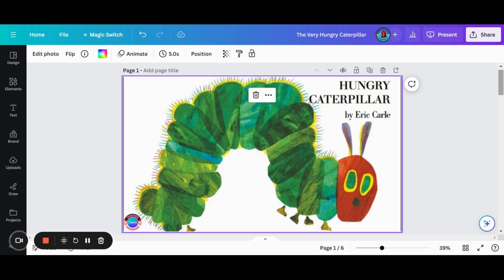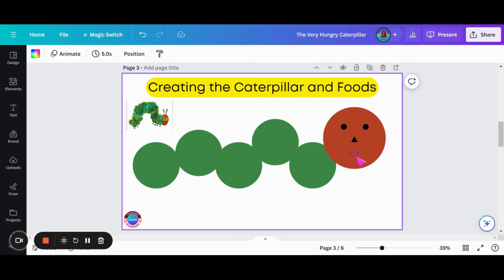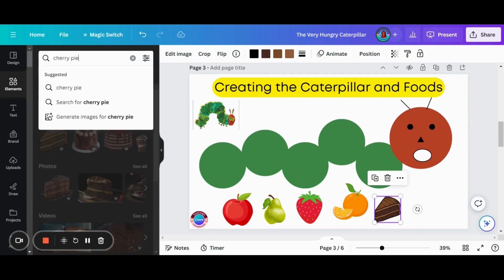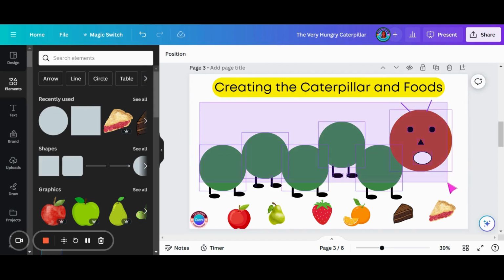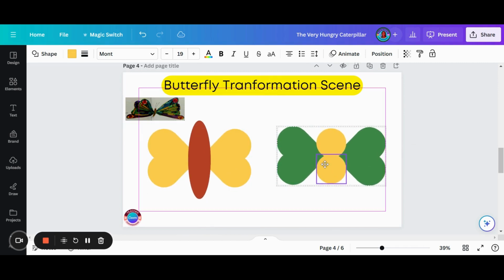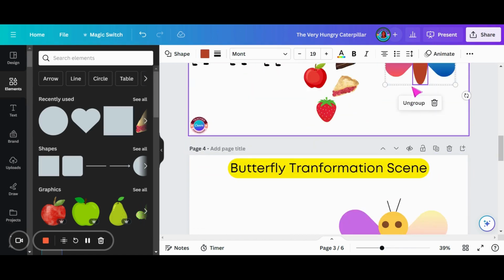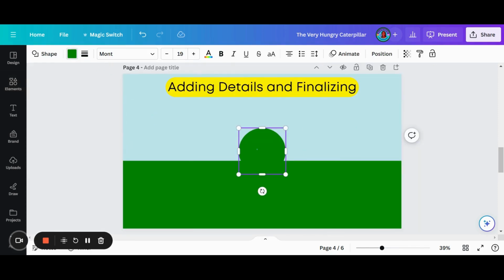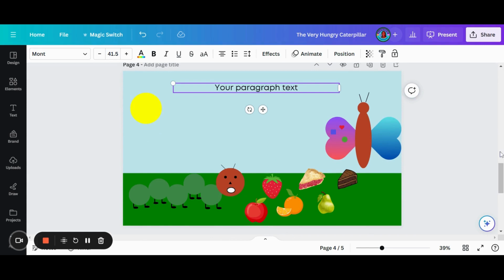The Hungry Caterpillar Canva Classroom Activity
🎨 Create with 'The Very Hungry Caterpillar' - A Canva Art Activity for Kids! 🐛

Dive into the colorful world of Eric Carle with our easy-to-follow Canva tutorial! 🌈 In this video, I'll guide young artists through creating their favorite scenes from 'The Very Hungry Caterpillar.' It's perfect for enhancing creativity and digital skills in a fun way! 🖌️✨

Highlights:
🌟 Step-by-step Canva art creation
🌟 Fun, educational content for kids
🌟 Tips for unique, imaginative artwork

👍 Like if you love art and stories!
💬 Comment your favorite 'The Very Hungry Caterpillar' scene.
📣 Share with friends and educators!